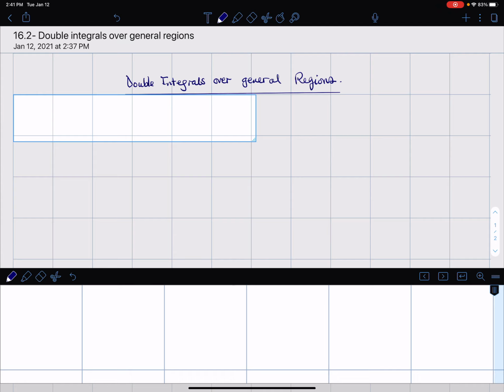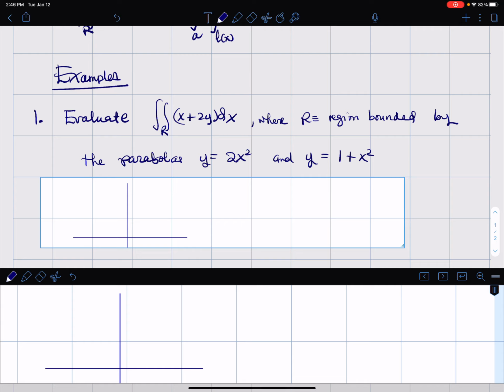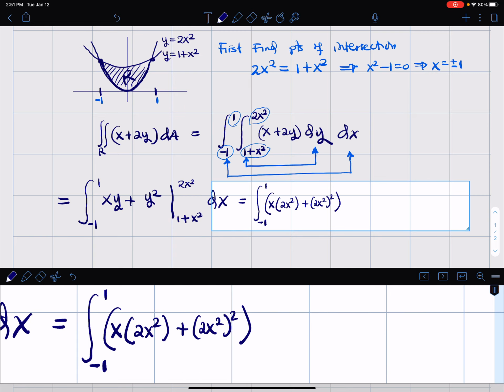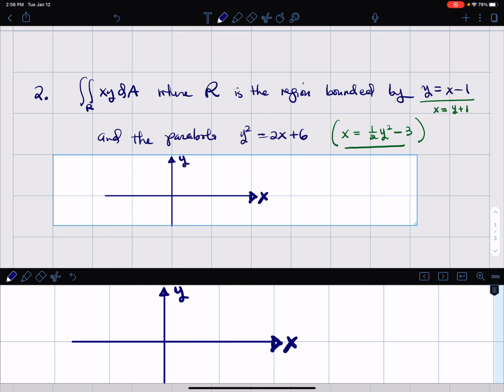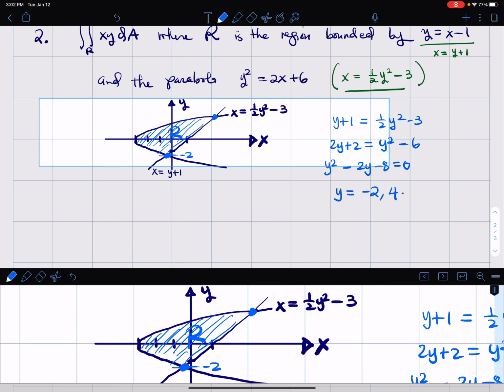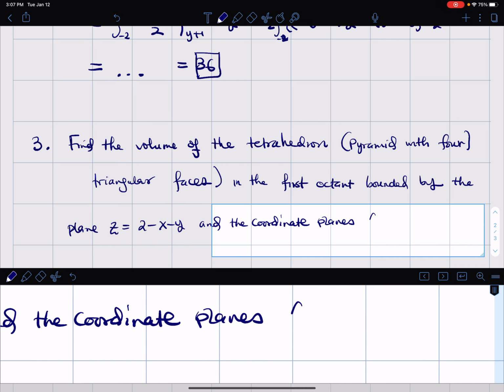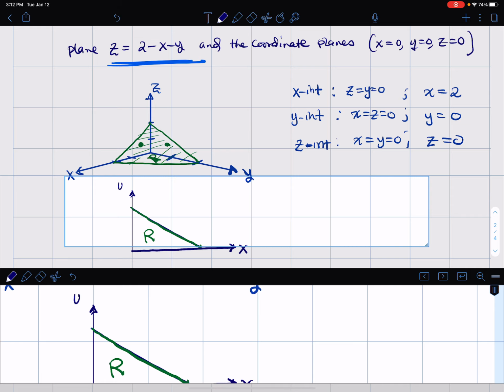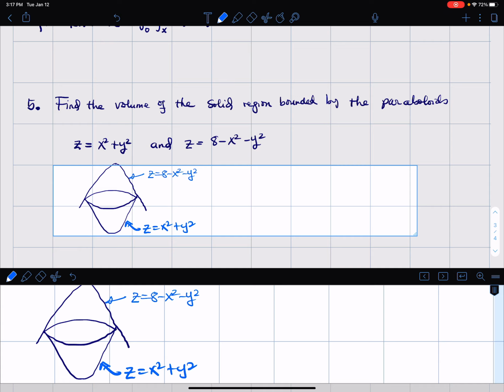16.1 - Double Integrals Over General Regions